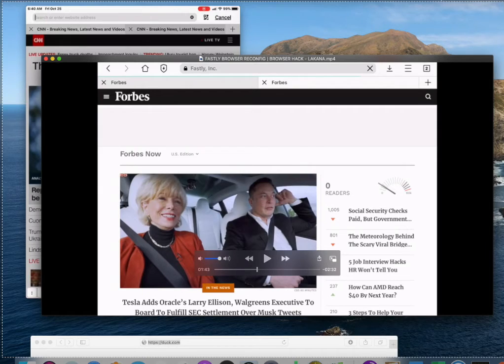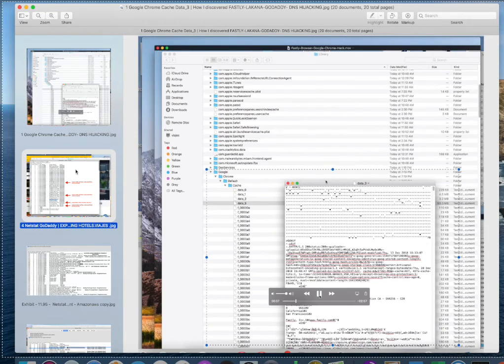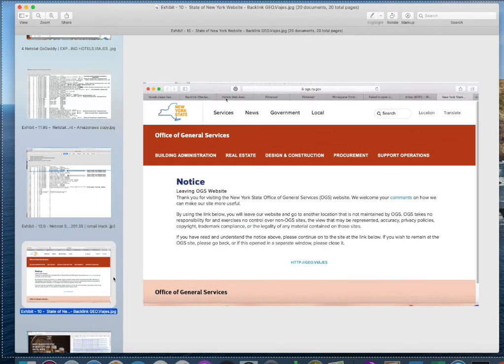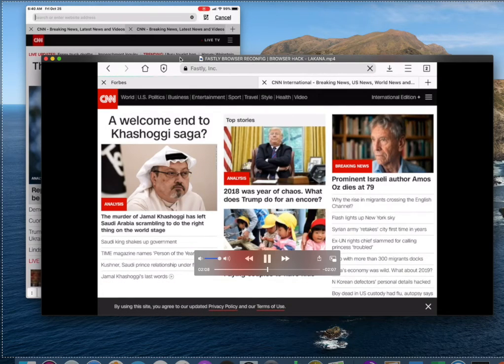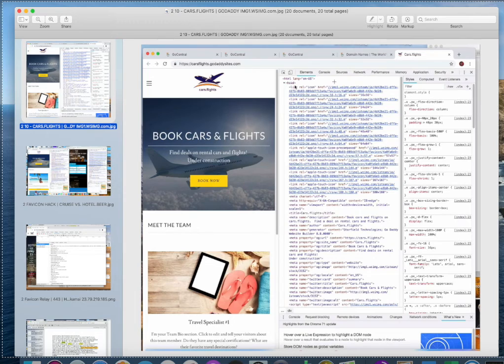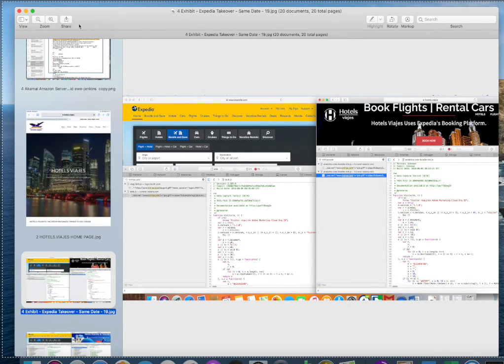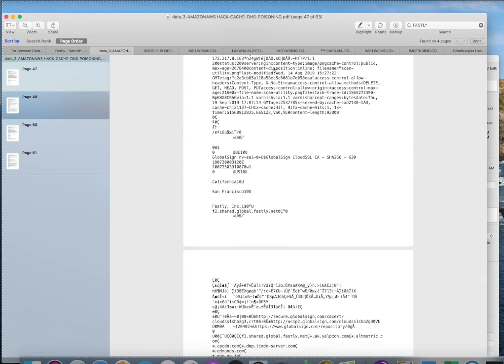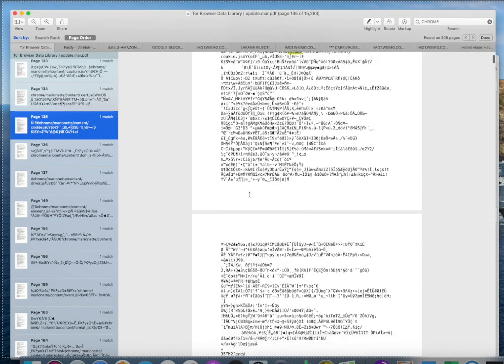(Allegedly) DNS CACHE POISONING - DNS SPOOFING | EXPEDIA - FASLTY - LAKANA - IMG1.WSIMG.COM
DNS CACHE POISONING - DNS SPOOFING | EXPEDIA - FASLTY - LAKANA - IMG1.WSIMG.COM | FASTLY has SSH Tunneled into my network and is deverting traffic away from my websits.